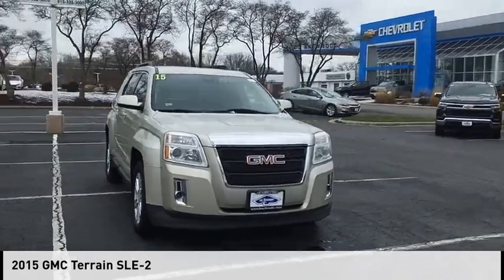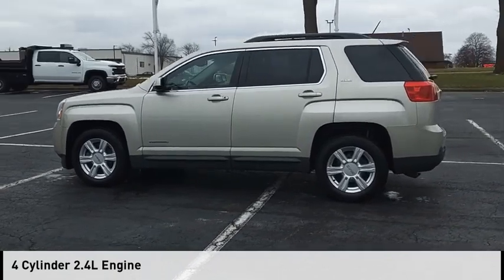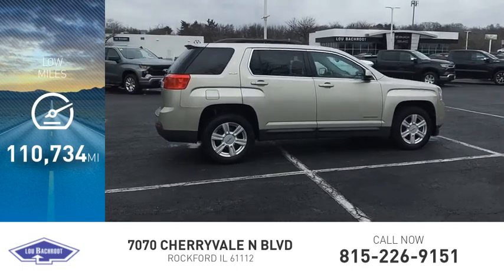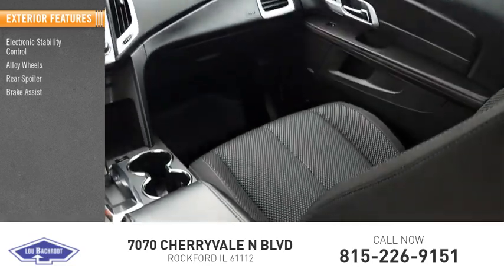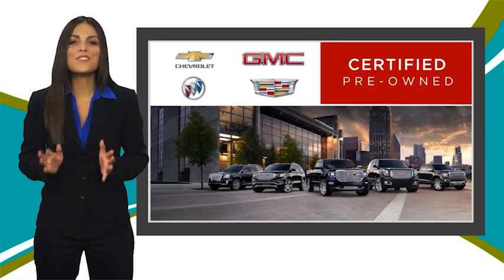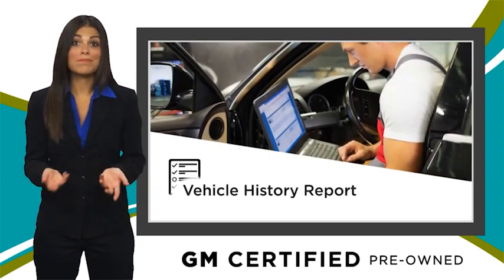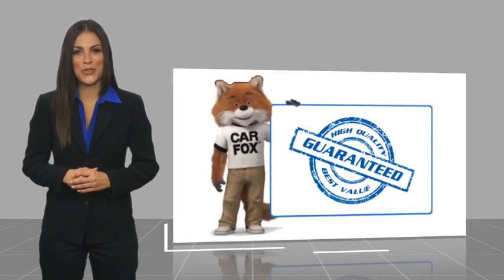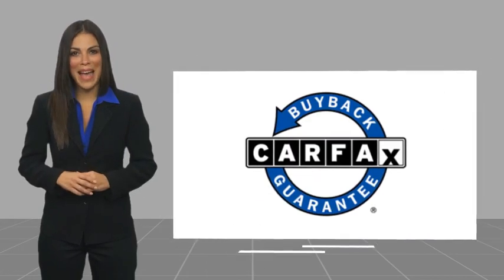2015 GMC Terrain BC11255A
2015 GMC Terrain SLE-2

Clean CARFAX SLE-2 SHOP FROM HOME, FREE DELIVERY ANYWHERE WITHIN 250 MILES!, EASY FINANCING, FULLY SERVICED, ALL WHEEL DRIVE, BLUETOOTH/HANDS-FREE, BACK UP CAMERA, REMOTE KEYLESS ENTRY, BACHRODT BEST BARGAIN, AWD, 17 x 7 Aluminum Wheels, 8-Way Power Driver Seat Adjuster, Auto-dimming Rear-View mirror, Automatic temperature control, Cruise Control, Exterior Parking Camera Rear, Front fog lights, Heated door mirrors, Intellilink w/Bluetooth, Pioneer Premium 8-Speaker System, Power door mirrors, Preferred Equipment Group 3SB, Radio: Color Touch AM/FM Stereo w/CD Player, Remote keyless entry, Security system, Single-Zone Automatic Climate Control, SiriusXM Satellite Radio, Split folding rear seat, Steering wheel mounted audio controls. Reviews:  * Premium look inside and out; quiet interior; comfortable highway ride; powerful available V6 engine; spacious and adjustable backseat. Source: Edmunds  * The GMC Terrain is designed to be the perfect combination of luxury and utility and it all starts with distinct, bold design features and striking grille. Every Terrain model has standard aluminum wheels to reduce weight and enhance fuel economy. The Terrains available programmable power liftgate opens to your desired height with the push of a button. Projector beam headlights and fog lamps keep visibility high regardless of weather conditions. The terrain has a refined interior which features a color touch radio and an acoustic design meant to minimize outside noise. As a crossover, the terrain has the comfort and utility of a small SUV. A 60/40 split and folding second-row maximizes space and there is up to 39.9 inches of rear leg room. The available 8-Way power drivers seat and remote activated heated front seats promise a comfortable ride regardless of trip length. At the heart of Terrains performance and power is the 2.4L Engine or opt for the available 3.6L V-6 engine. The 6-speed transmission offers a wide ratio spread for power in the low gears and efficiency in the h